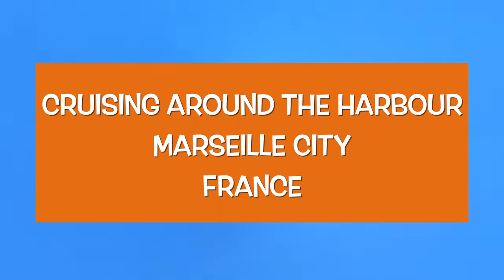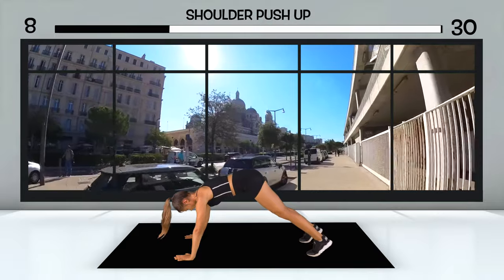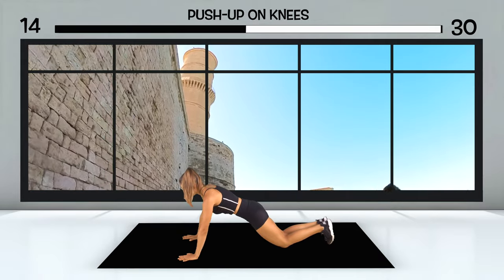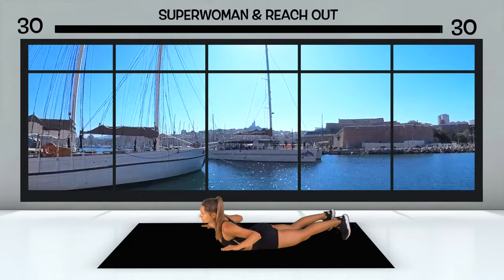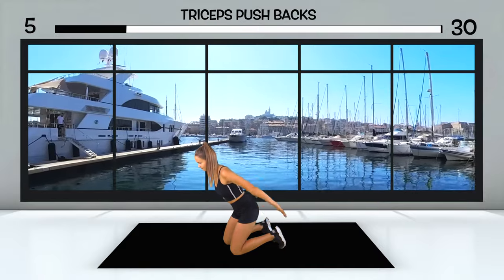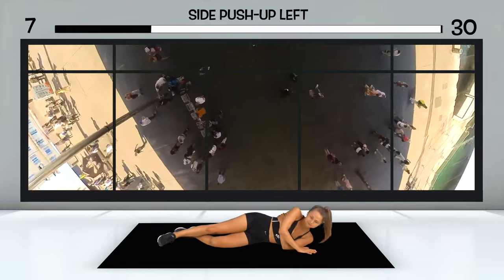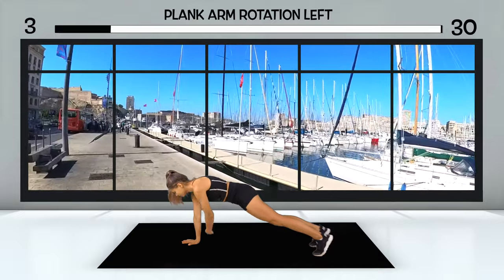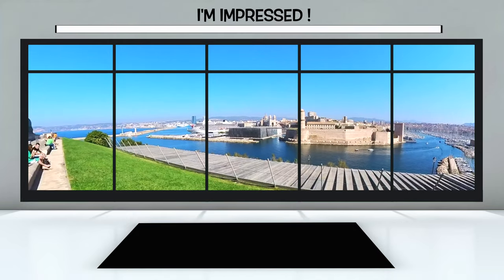10 MIN UPPER BODY DEFINITION WORKOUT - without weights, bodyweight exercises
10 min upper body workout to define and strengthen the upper body. No weights needed, bodyweight exercises only. Discover the versatile city of Marseille on the south of France. Cruise around the harbor and look froward to a great view at the end.
That's moments we move for.

IM Sports:
Working Out meets Having Fun.
Do any sports in your living room.
Achieve your dream body doing fun workouts.

I'm Sports.
And you can be sports, too.

00:00 Cruising around the harbour
00:12 LAY DOWN PUSH UP
00:44 SHOULDER PUSH UP
01:16 ARM CIRCLES FORWARD
01:49 ARM CIRCLES BACKWARD
02:21 SIDE ARM PULSES
02:53 PUSH-UP ON KNEES
03:25 SUPERWOMAN
03:57 SUPERWOMAN & REACH OUT
04:29 SUPERWOMAN ROTATION
05:01 DOLPHIN HOLD
05:33 BACK PUSHES
06:05 TRICEPS PUSH BACKS
06:37 TRICEPS PUSH TOGETHER
07:09 SIDE PUSH-UP RIGHT
07:41 SIDE PUSH-UP LEFT
08:13 PUSH-UP ON KNEES
08:45 PLANK ARM ROTATION RIGHT
09:17 PLANK ARM ROTATION LEFT
09:49 PLANK ARM REACH OUT
10:21 DOLPHIN HOLD